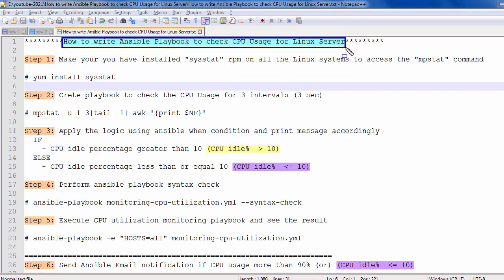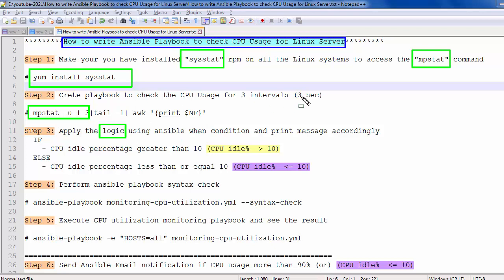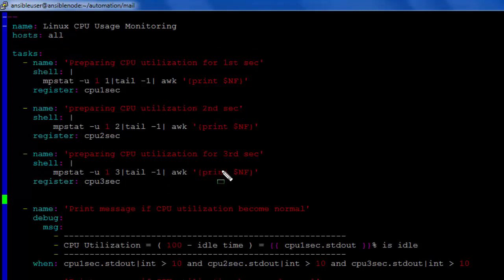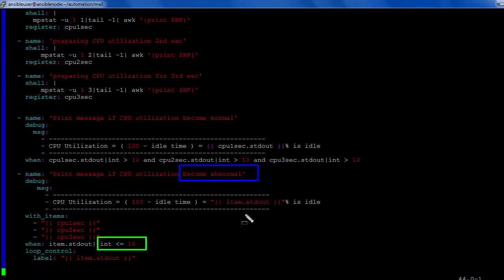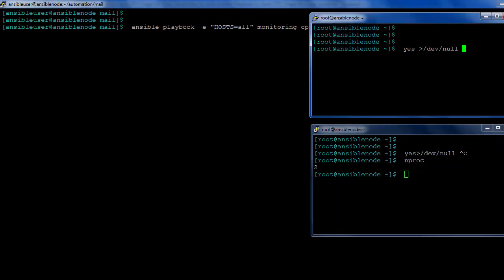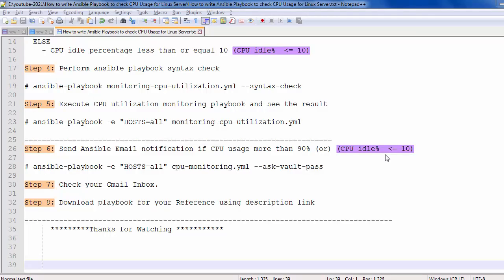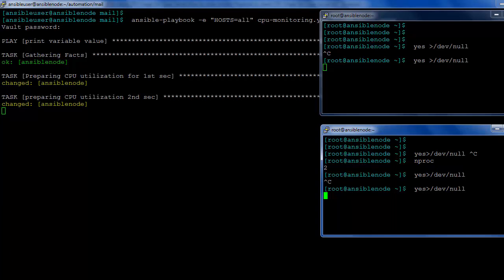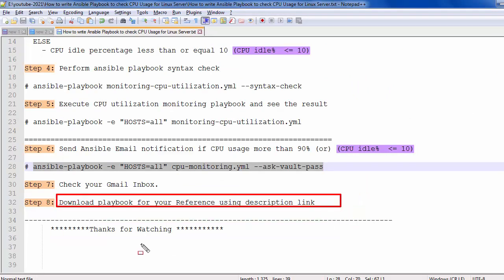How to write Ansible Playbook to check CPU Usage for Linux Server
How do I write Ansible Playbooks to check CPU Usage?
How to use Ansible to set up system monitoring?